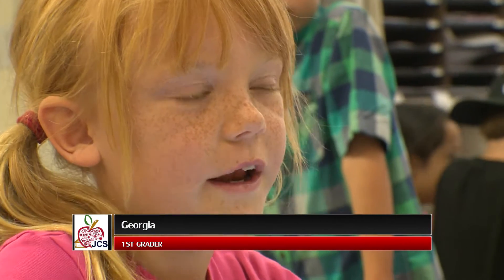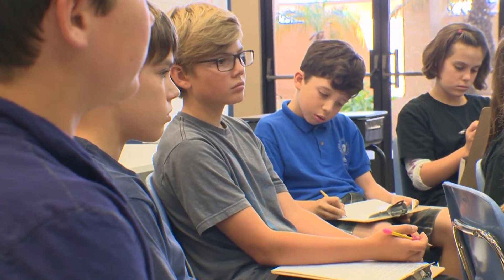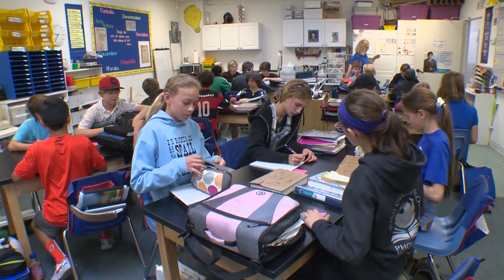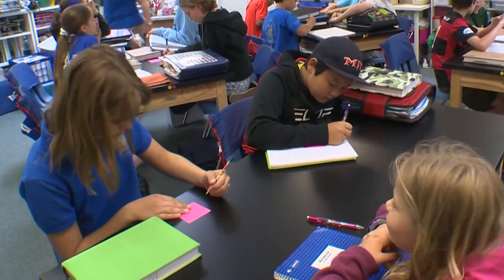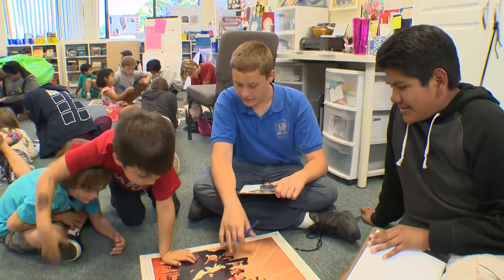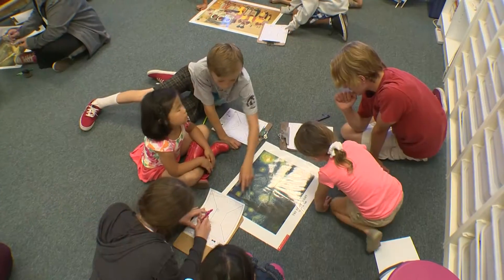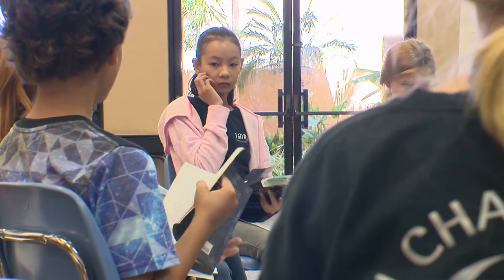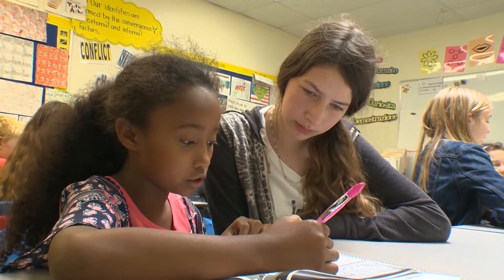JCS PHOENIX LEARNING CENTER ENCINITAS